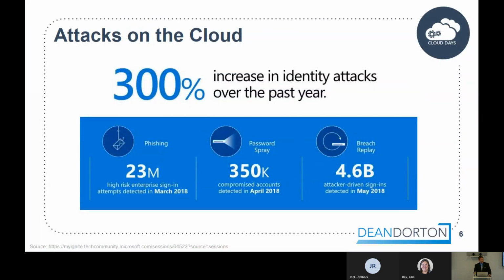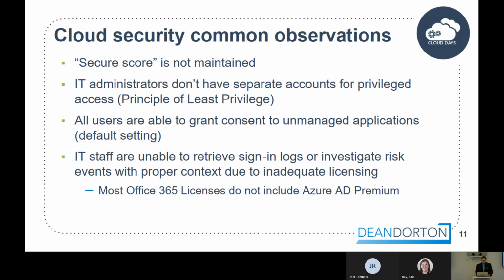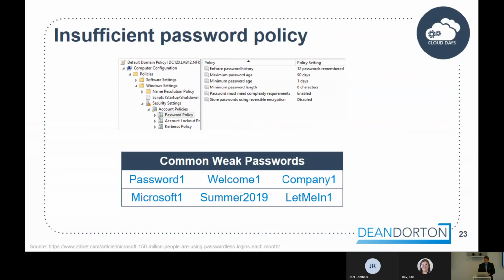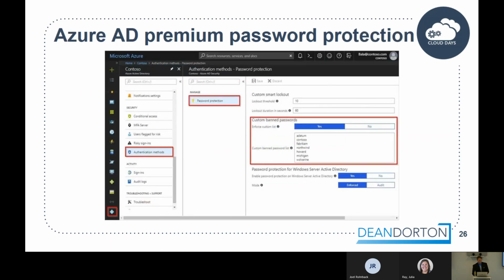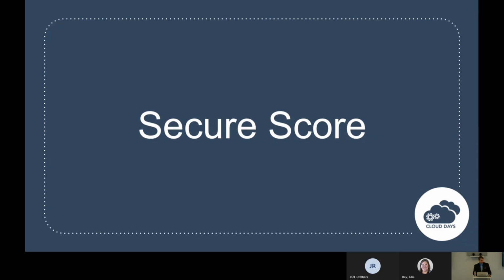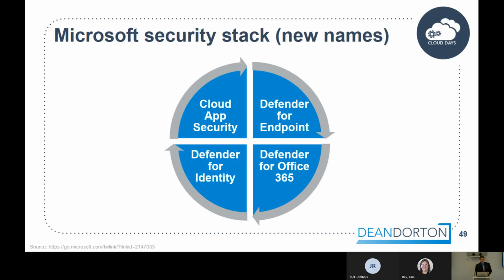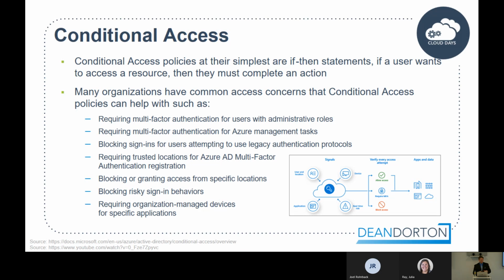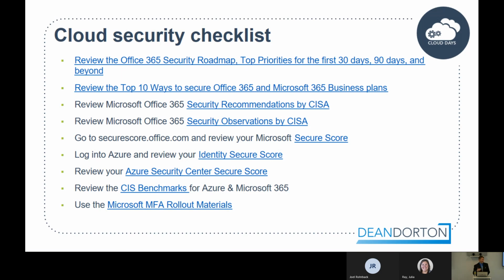Assessing and Mitigating Risk in Azure and Office 365 | Cloud Days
As a part of Dean Dorton Technology's Cloud Days event, Corey Shell, Cyber Security Senior Consulatant discusses risk with Microsoft Azure and Office 365.